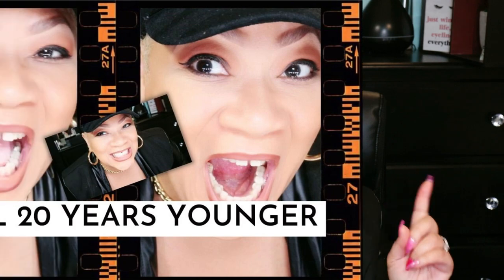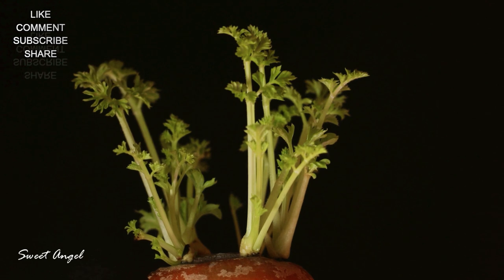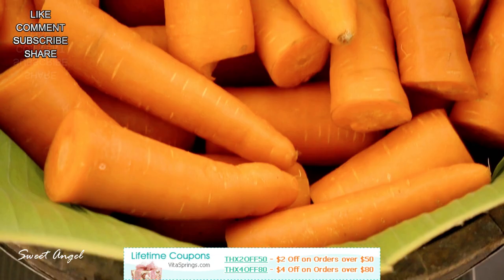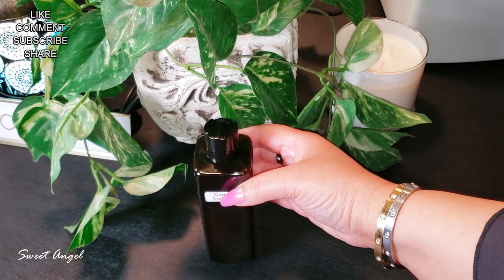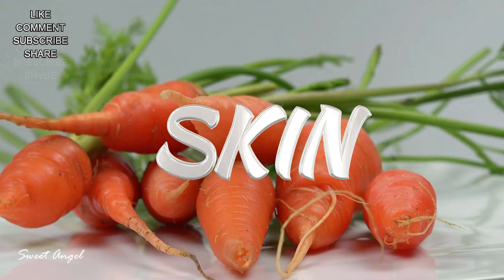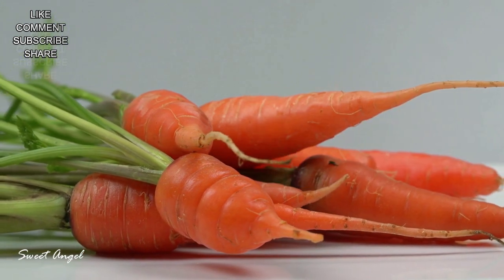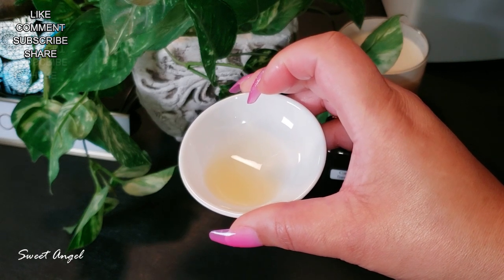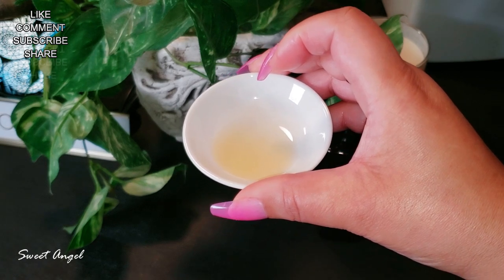50 reasons to start using Carrot Seed Oil today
SVA Carrot Seed Oil 4oz (118 ml) Premium Carrier Oil with Dropper for Skin Care, Hair Care, Hair Oiling, Scalp Massage & Body Massage

Free Ground Shipping for order over $59 FS59